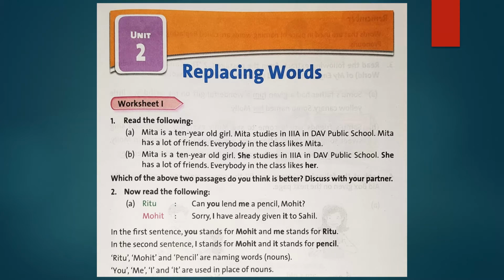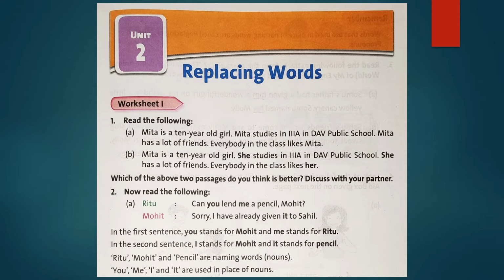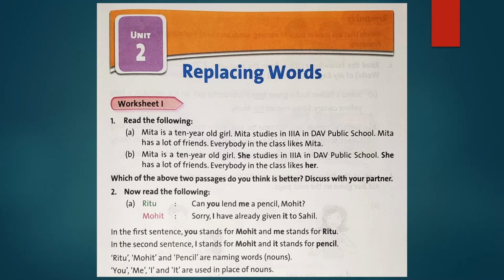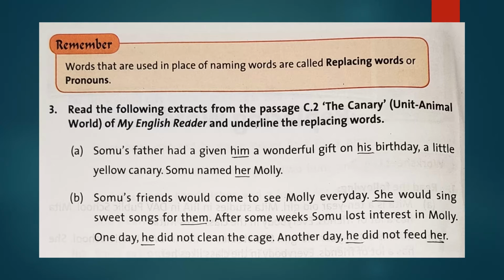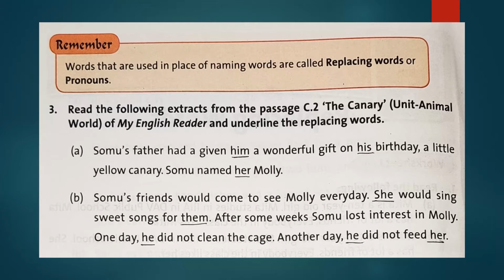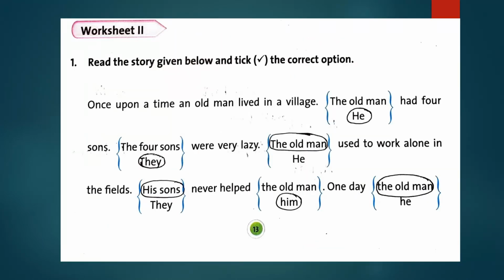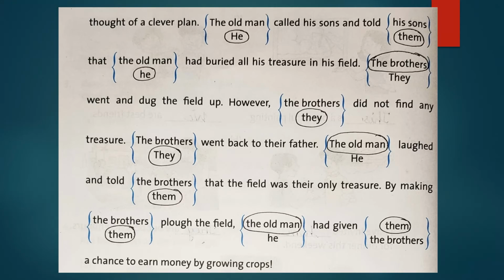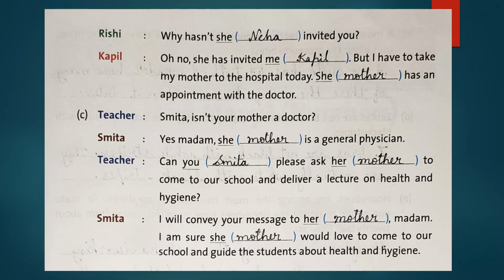CLASS 3 ENGLISH LESSON 2 PART 1 BY CH.S.BHARATHI